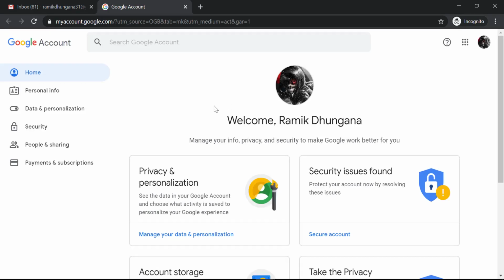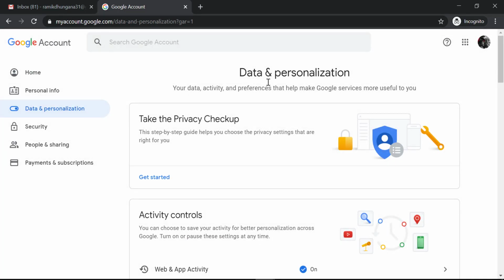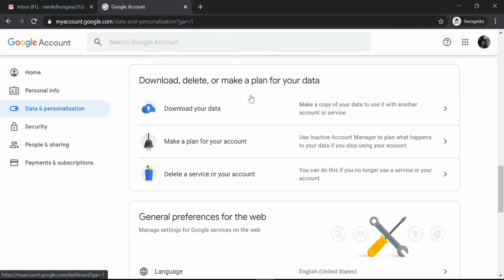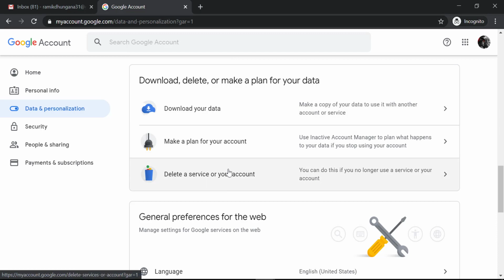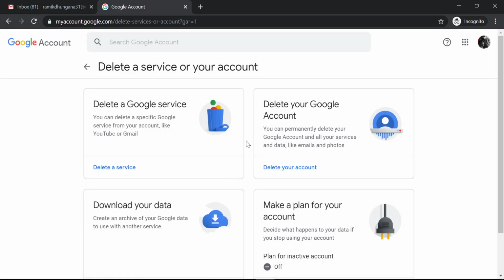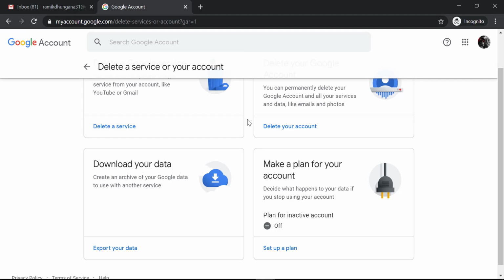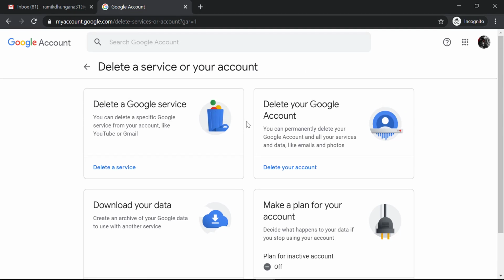How to Delete Gmail Account permanently | Delete Google Account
How to delete Google account permanently in 2020?

This video tutorial walks you through the process of how to delete your google account permanently. So, here are the steps you need to take to delete your unused gmail account permanently:
1. Login to your Gmail account.

2. Click on your profile picture from the top right corner of the page.
3. Click Manage your Google Account --- Data and Personalization
4. Finally, click on Delete a service or your account --- Delete your Google Account.